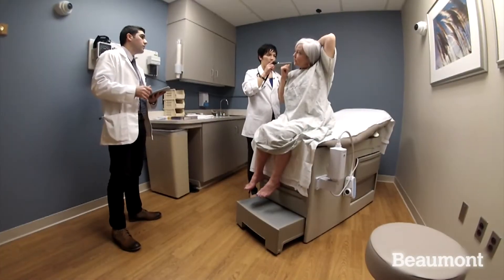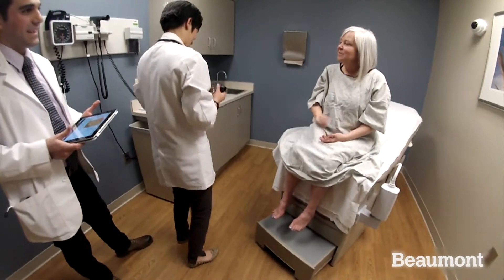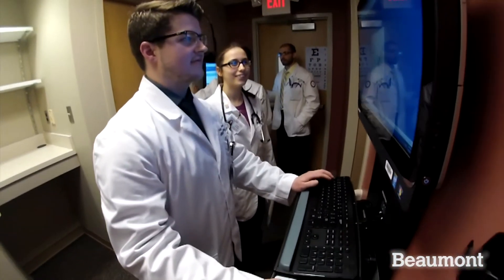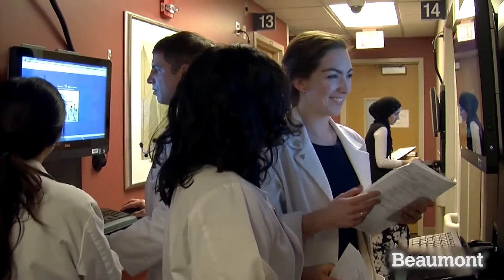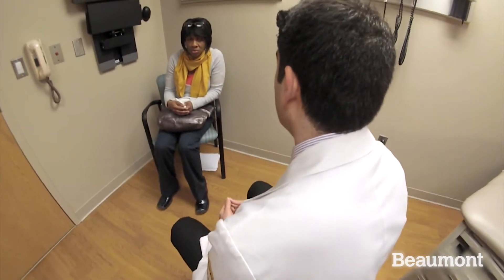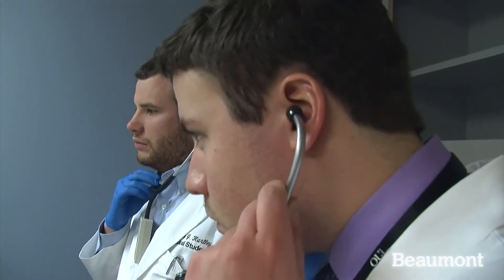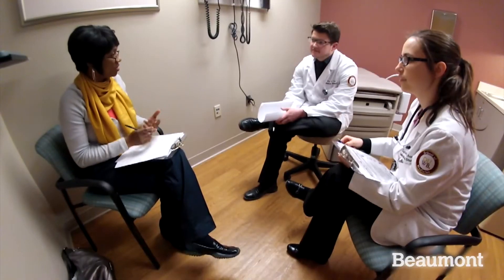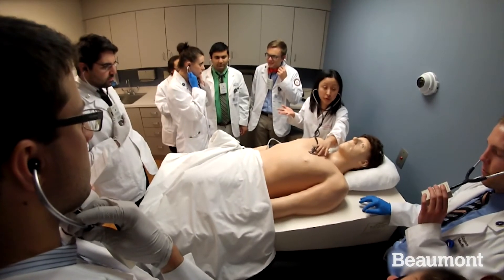Oakland University William Beaumont School of Medicine Clinical Skills Center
The Oakland University William Beaumont School of Medicine's Clinical Skills Center is the primary site for learners to practice and perfect their patient skills in a realistic, state-of-the-art facility.